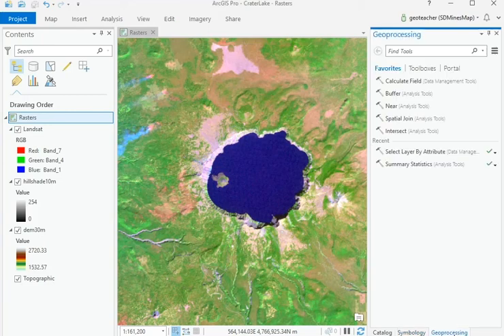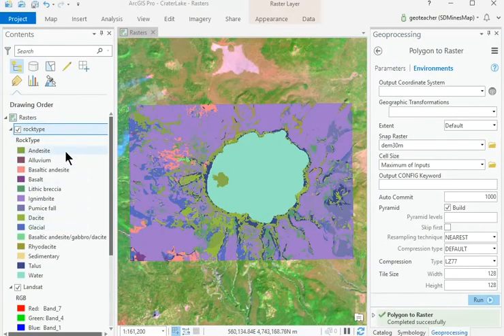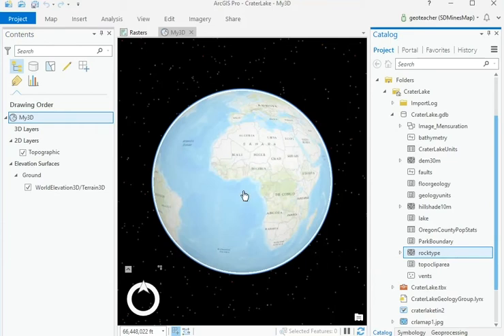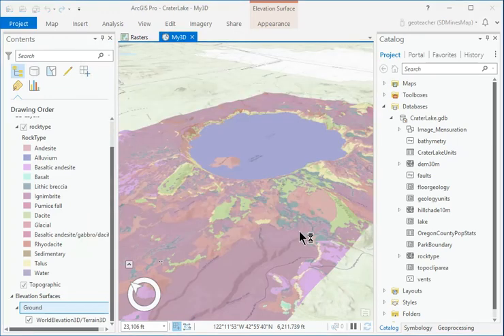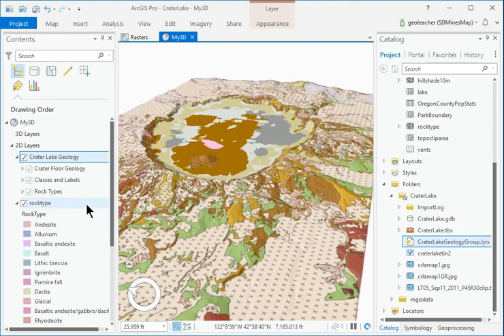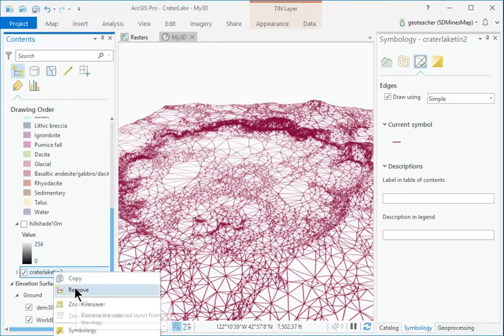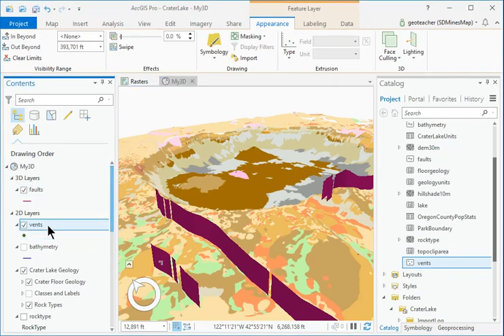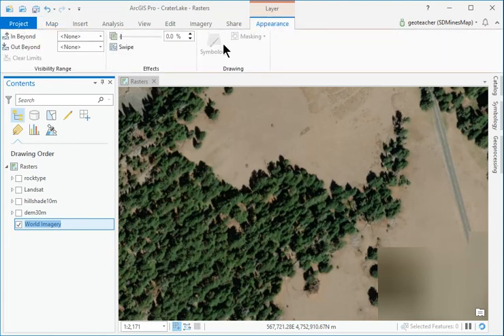ArcGIS Pro Chap 6 Part B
700 فيديو تعليمي مجاني بحجم 4 جيجيا